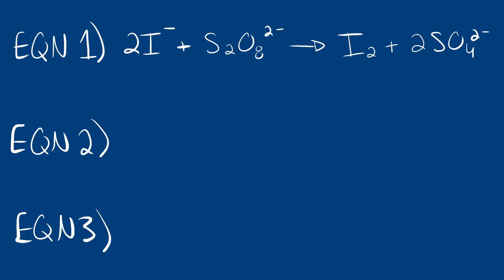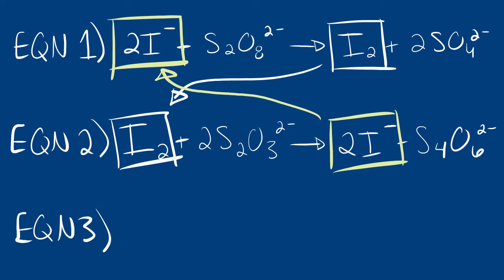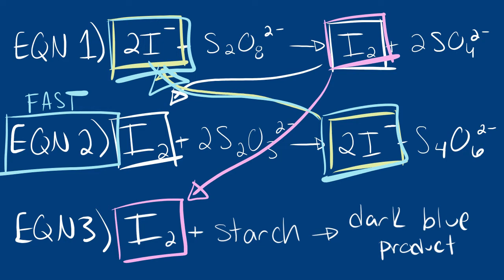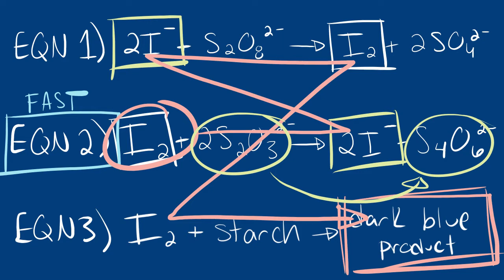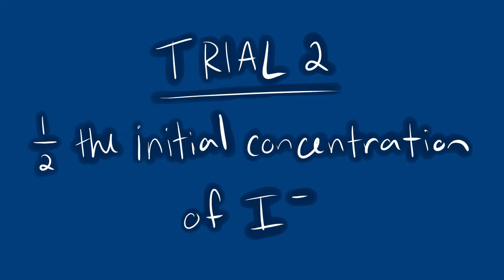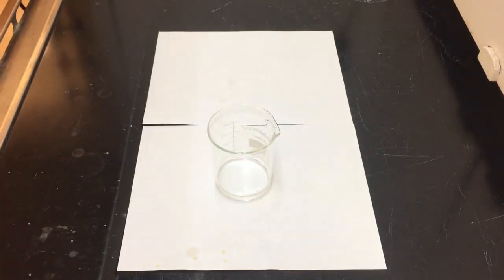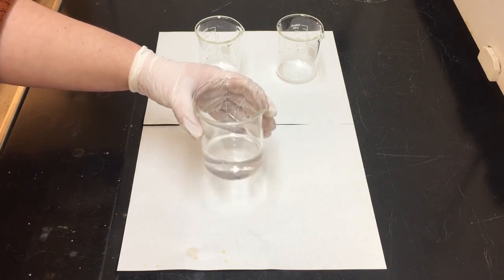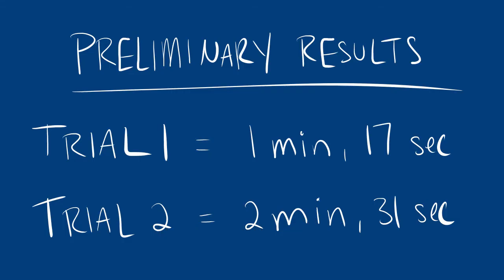Lab 8 - Iodine, On the Clock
Let's look at the time-dependence of an iodine clock reaction!

Remaining Music Credit: LAKEY INSPIRED
Track Name: "Monroe" and "All I Need"